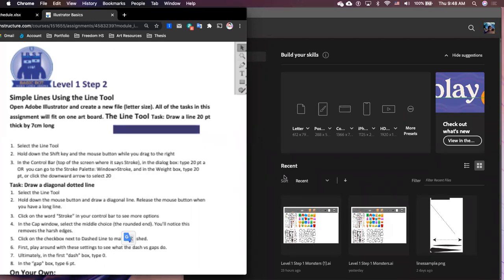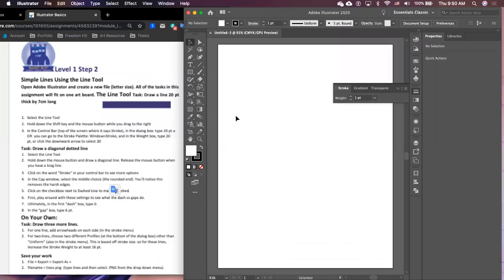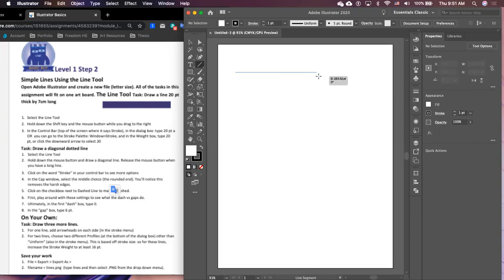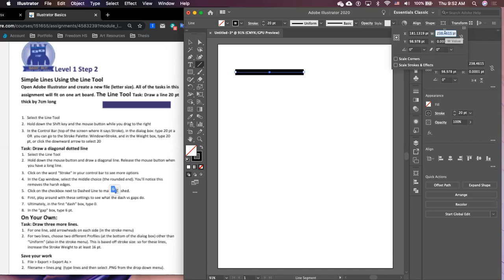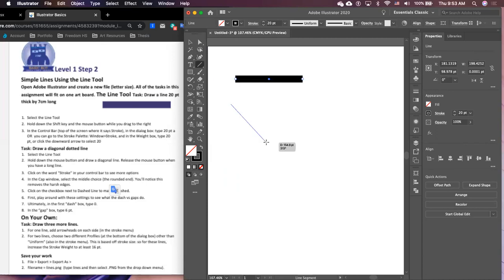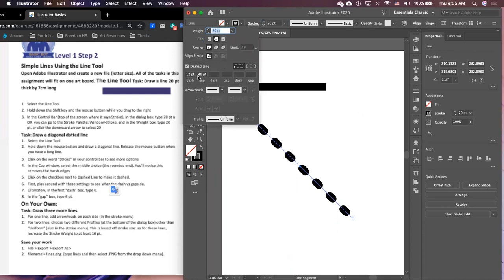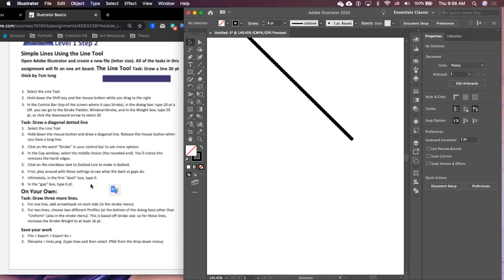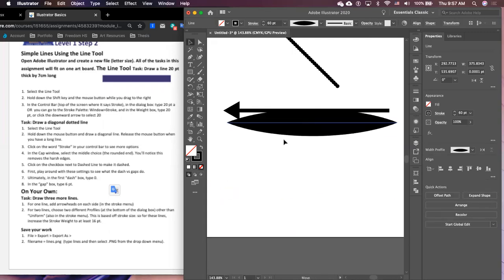Illustrator: Level 1 Step 2 Walkthrough – Lines & Strokes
Freedom High School – Digital Art 1